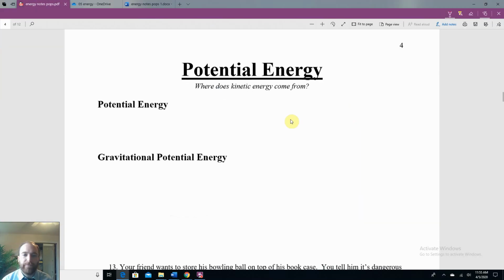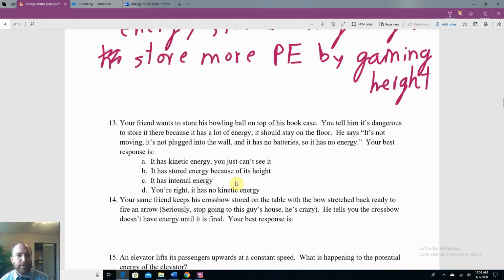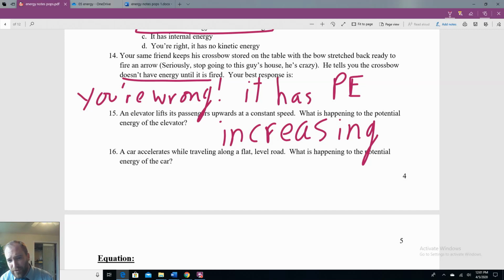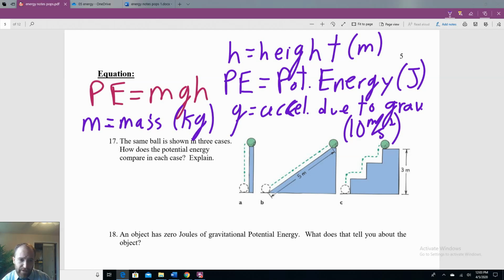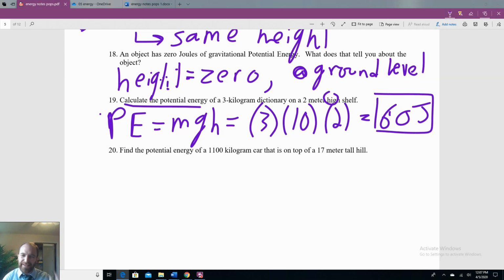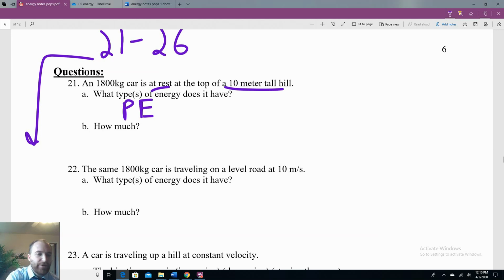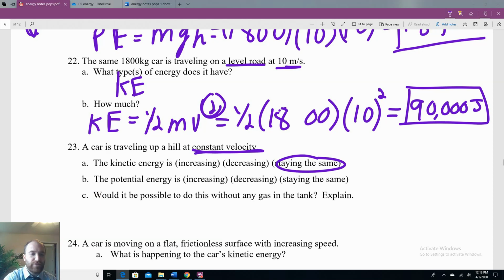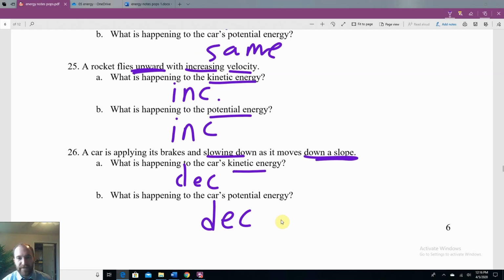Potential Energy - Physical Science